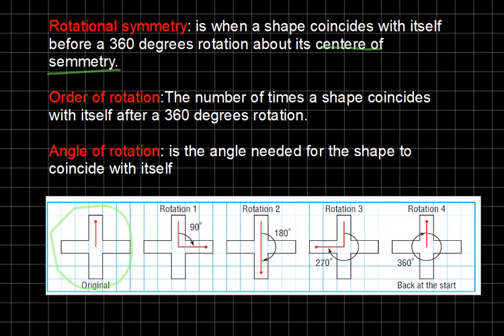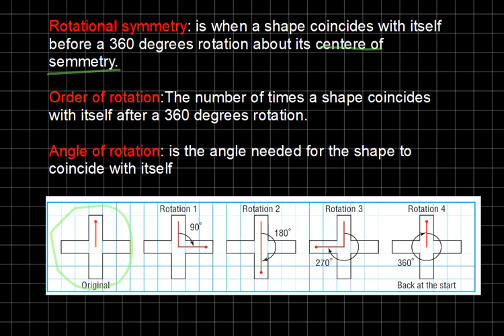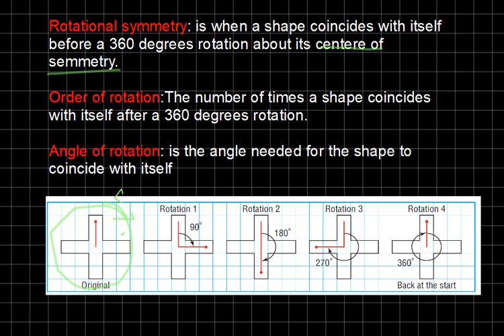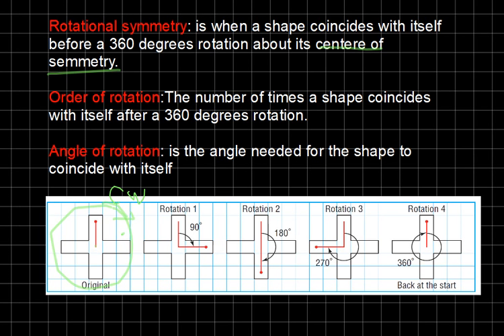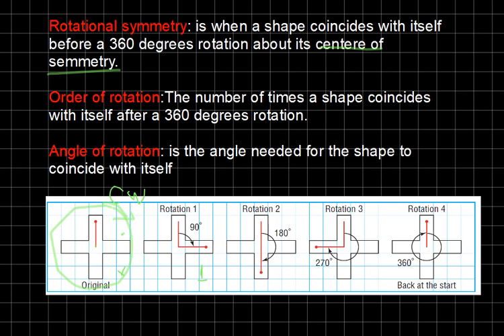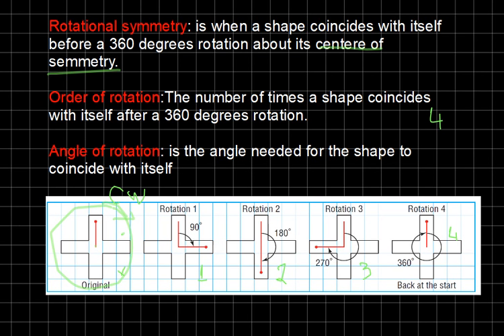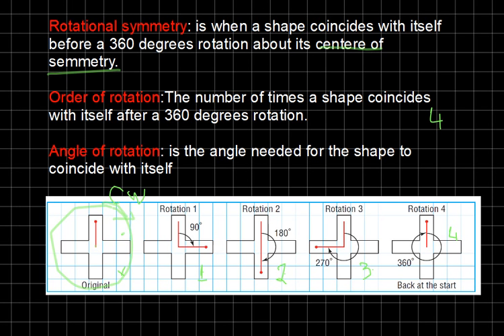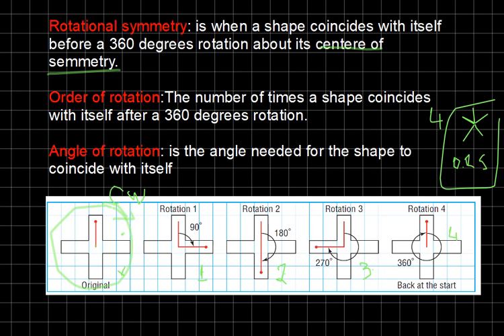Rotation terms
order of rotation, rotational symmetry, centre of symmetry, angle of rotation explained